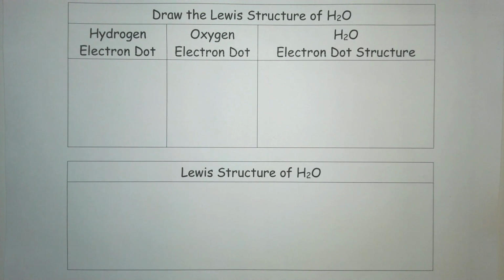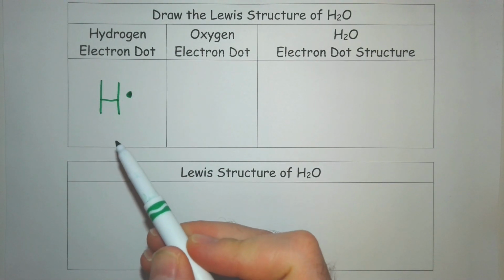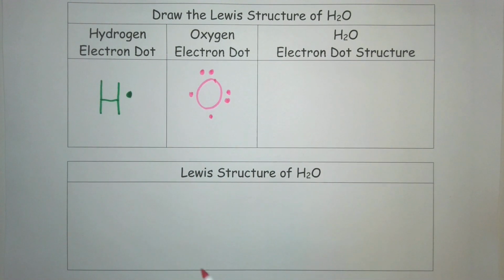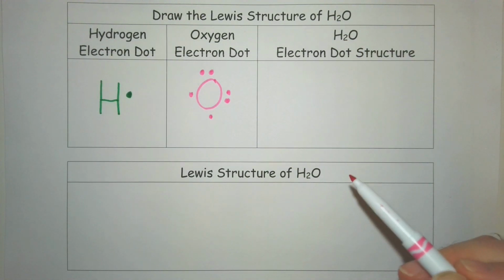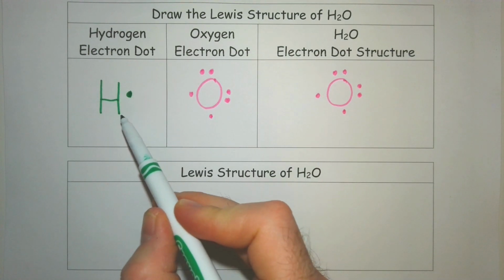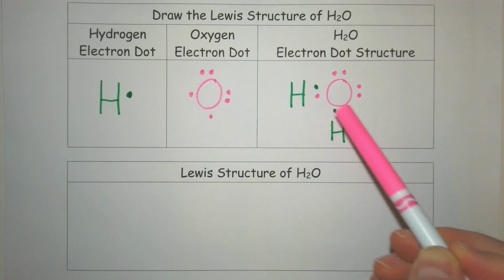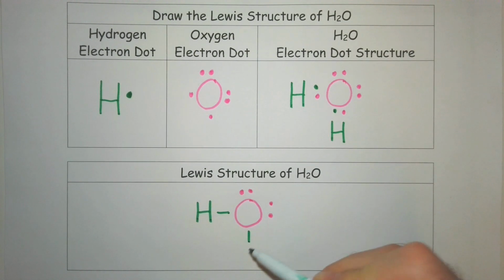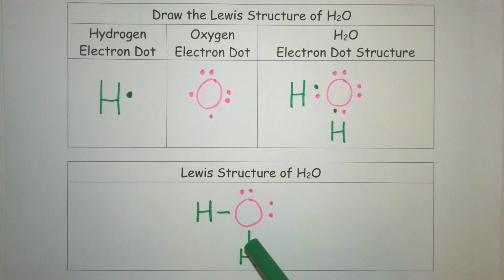📏 How to Draw the Lewis Structure of Water (H₂O) | Step-by-Step Chemistry Tutorial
Learn how to draw the Lewis structure of water (H₂O) with this step-by-step chemistry tutorial! Water is one of the most important molecules in chemistry and biology, essential for understanding chemical bonding, molecular shape, and polarity. In this video, I demonstrate how to determine the correct Lewis structure using valence electrons and bonding patterns—without using formal charges.

🔬 Topics Covered:

How to determine valence electrons using the periodic table.
Step-by-step Lewis structure drawing for H₂O.
Understanding bonding patterns and lone pairs.
Ensuring the Octet Rule is satisfied for all atoms.

📝 Steps for Drawing the Lewis Structure of H₂O:
📌 Step 1: Identify the least electronegative atom as the central atom (Oxygen in this case).
📌 Step 2: Determine the valence electrons for each atom.
📌 Step 3: Connect unpaired electrons to form bonds.
📌 Step 4: Represent bonds using dashes and lone pairs as dots.
📌 Step 5: Ensure the Octet Rule is satisfied, with oxygen having two lone pairs.

📺 Next Videos to Watch:
▶️ How to Draw the Lewis Structure of Carbon Dioxide (CO₂) → [Insert Link]

📌 Periodic Table Reference Card – Perfect for quickly identifying valence electrons.

📌 Molecular Model Kit – Great for visualizing Lewis structures and molecular shapes.

📌 Whiteboard & Markers – Useful for practicing Lewis structures and bonding concepts.

📌 Organic Chemistry Study Guide – Covers advanced bonding and resonance concepts.